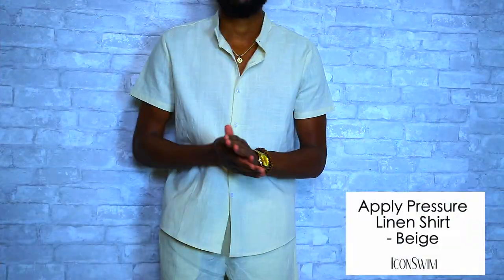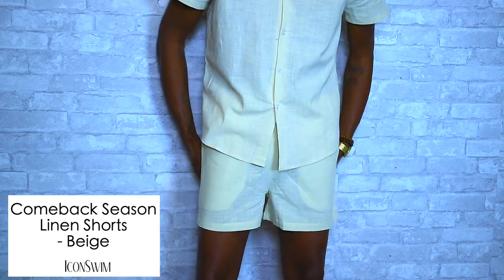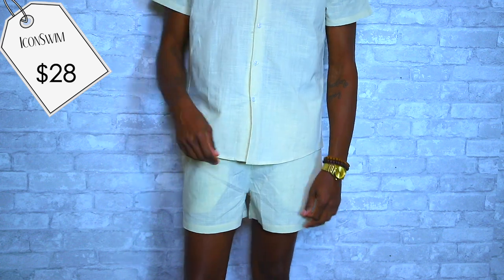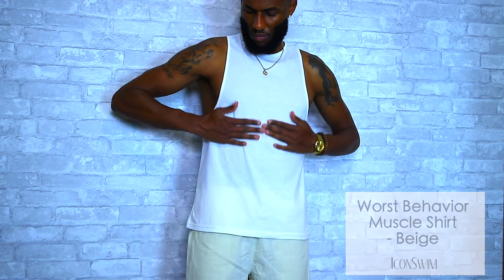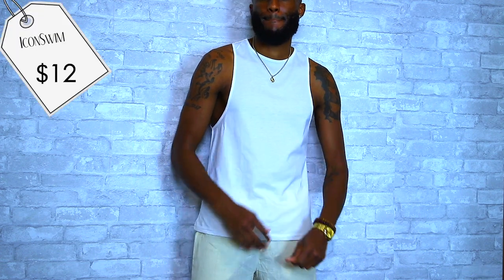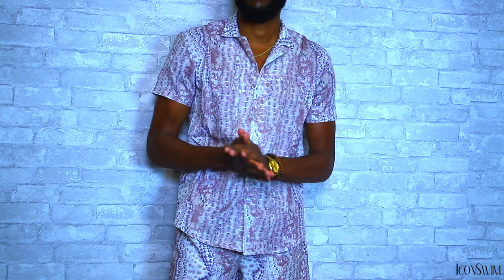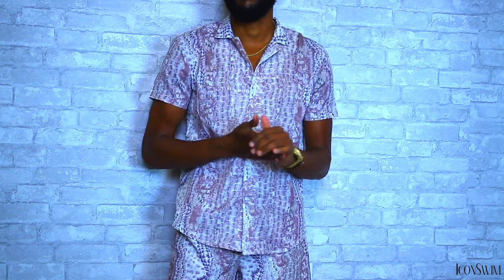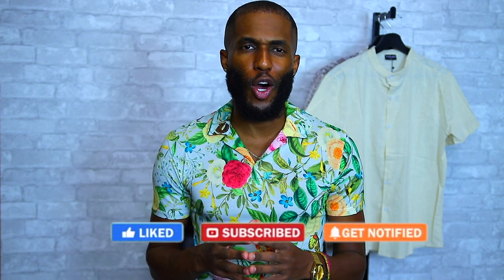ICON SWIM MEN'S BEACH CLOTHING HAUL | COOPSCORNER